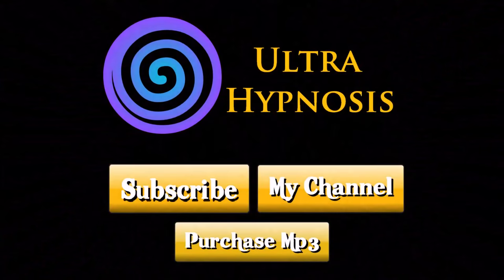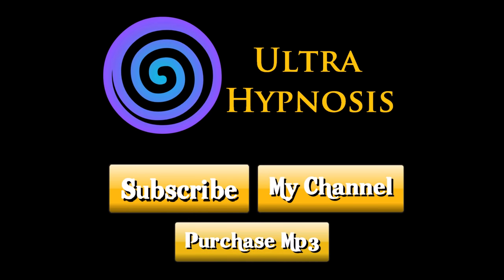Male to Female Transformation Hypnosis with Fiona Clearwater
This video is designed to make a male viewer feel as if they are a female both physically and mentally for as long as they wish to feel this way. This video is not intended for female viewers. This video is also not intended to be an aid for lifestyle changes. If you are under 18 you should never video yourself watching a hypnosis video or respond to people requesting that you do so. I made a PSA addressing this topic which you can watch
 Stay safe online and enjoy. ,